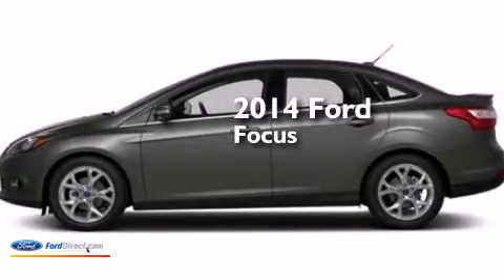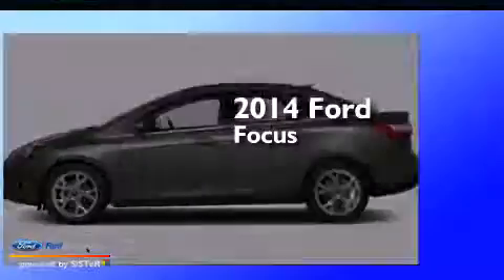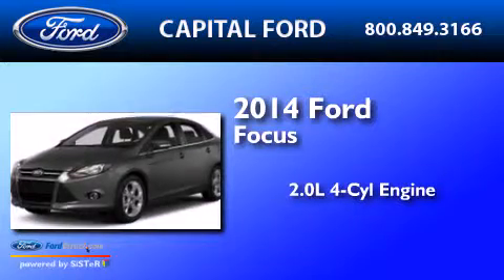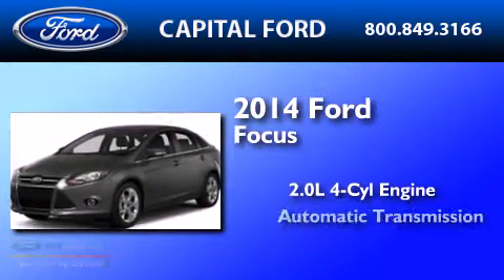2014 FORD FOCUS Raleigh NC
We have been honored to serve the Raleigh NC area , we promise that your experience at our dealership will exceed your expectations ! Year : 2014 Make : FORD Model : FOCUS Engine : 2.0L I4 16V GDI DOHC FLEXIBLE FUEL Trans . : 6-SPEED AUTOMATIC Exterior : STERLING GRAY Miles : 5 Interior : MEDIUM LIGHT STONE Stock : 46332 Capital Ford Inc 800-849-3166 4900 Capital Blvd.